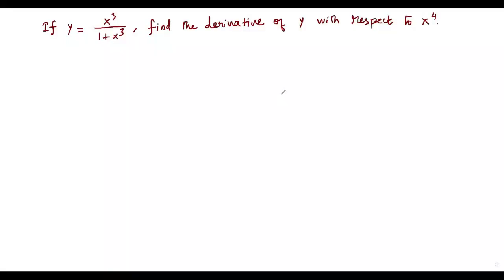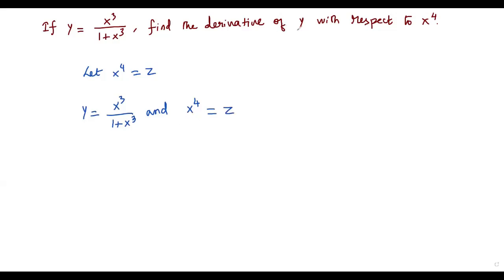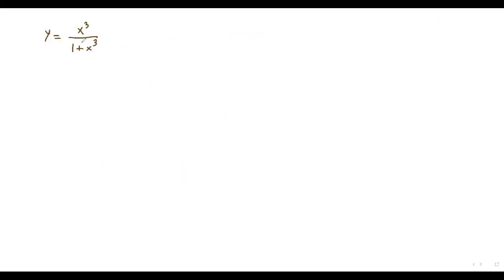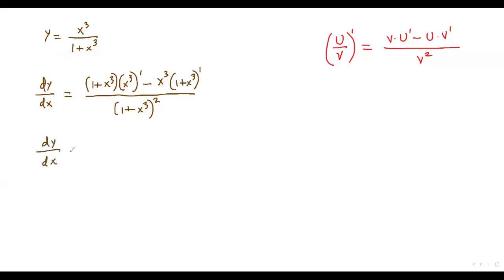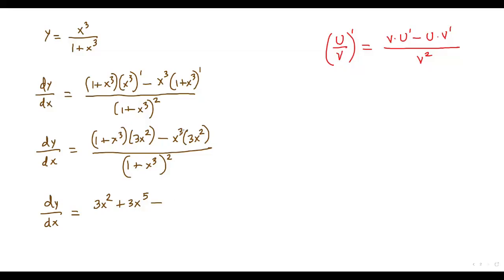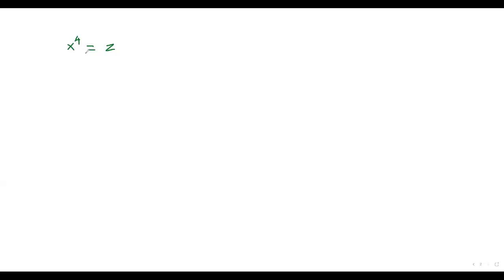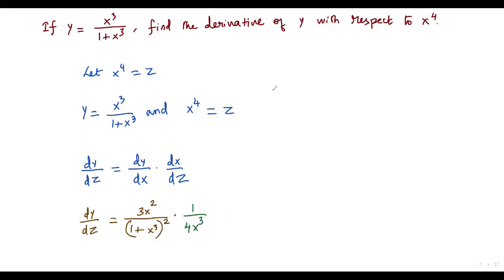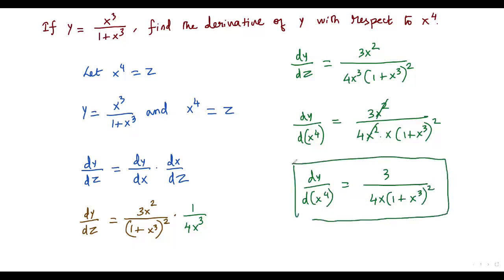Calculus : Derivative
If y = x^3/(1 + x^3), find the derivative of y with resct to x^4.